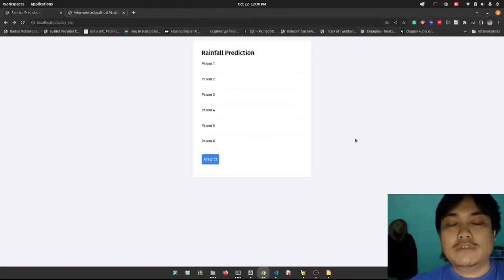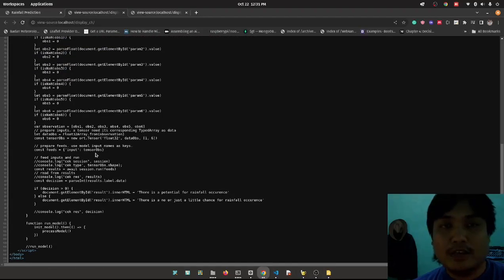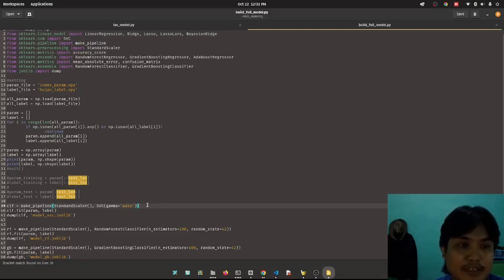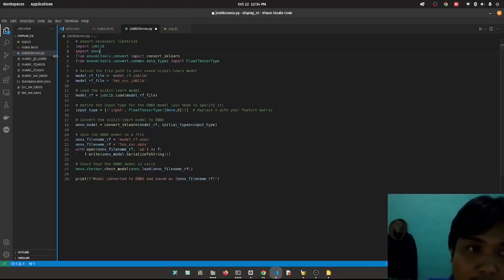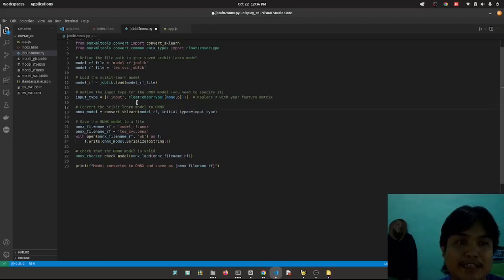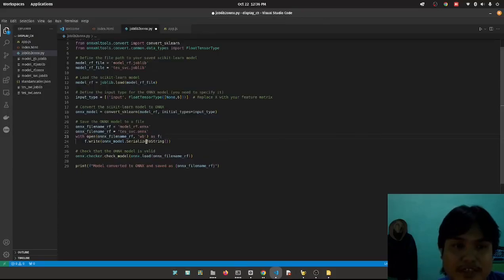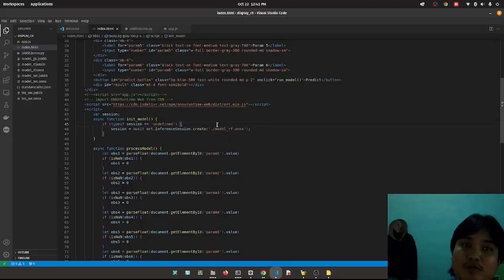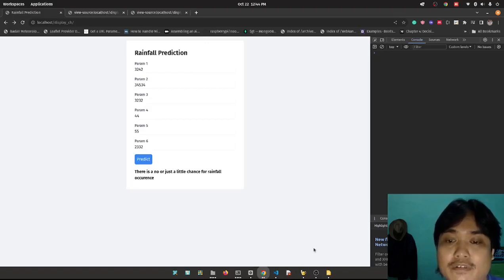Converting scikit-learn model to onnx, but not all model can be converted???